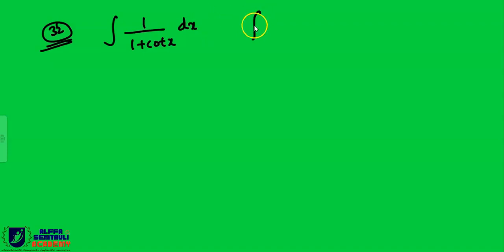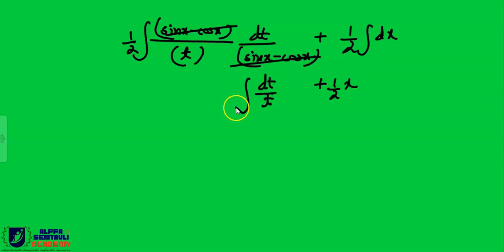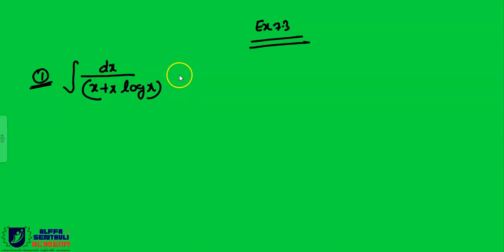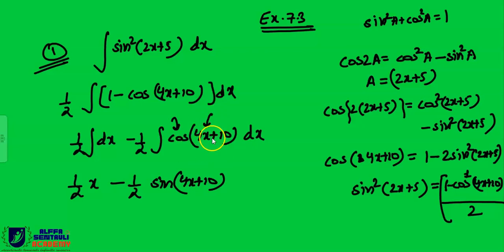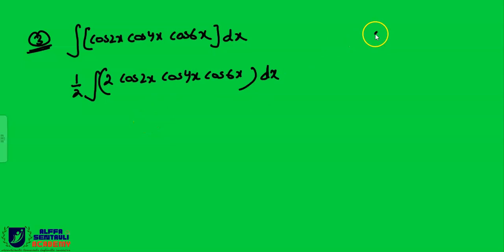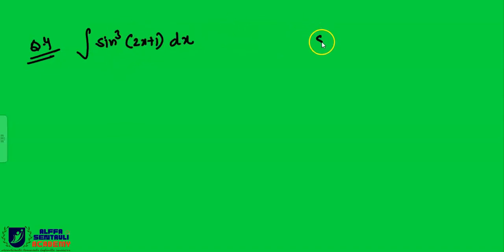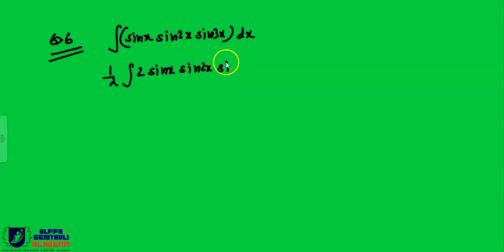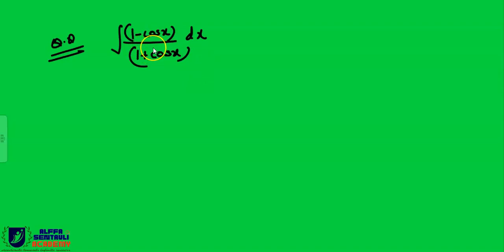CLASS-12 | CBSE | INDEFINITE INTEGRATION | CHAPTER-7 | EX- 7.3 | Trigonometric Functions | Term 2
CLASS-12 | CBSE | INDEFINITE INTEGRATION | CHAPTER-7 | EX- 7.3 | Trigonometric Functions
How to integrate polynomials, trigonometric, logarithmic, and exponential functions...?

Greetings from ALFFA SENTAULI ACADEMY,

Hi Students I hope you all are doing well and keeping well and safe during COVID-19  !

Please follow the instructions to add a Demo Class to my Calendar. Congratulations ! Happy Learning !

If you face any problem you can contact Hari Sir and Somya Mam on the given mobile no.
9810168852 - Active on whats app.

Department of Academics 🎓
ALFFA SENTAULI ACADEMY🌐
Accelerate Towards Infinite Success🚀✨